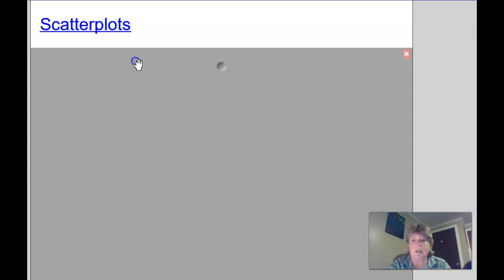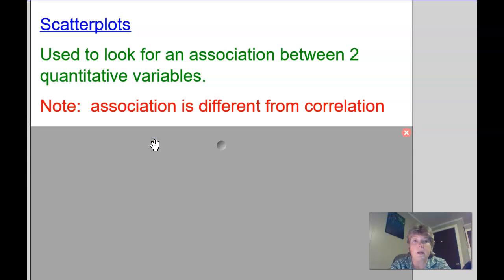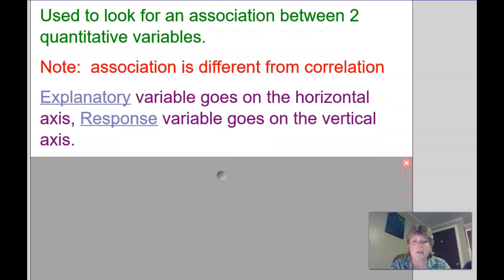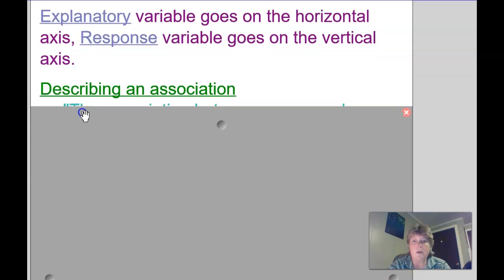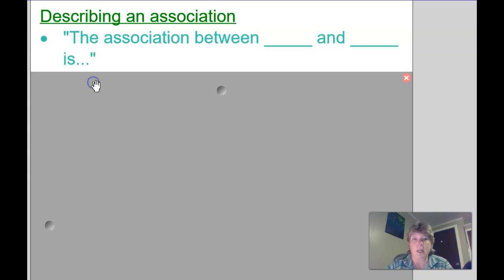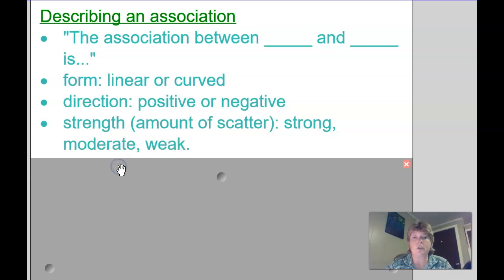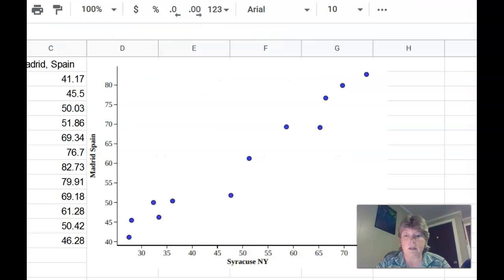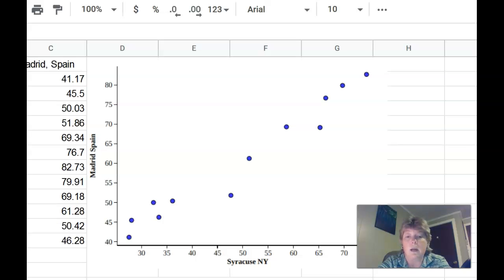Describing a Scatterplot